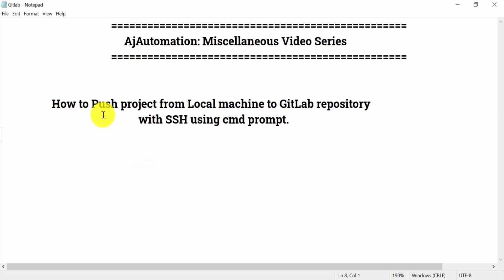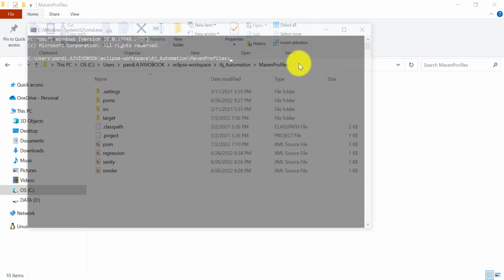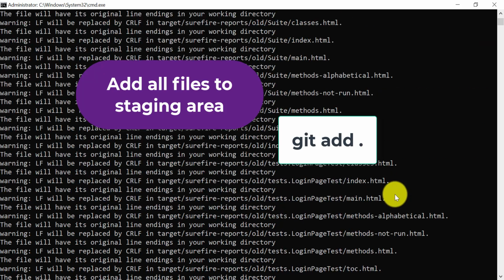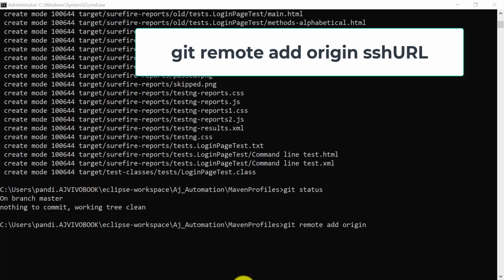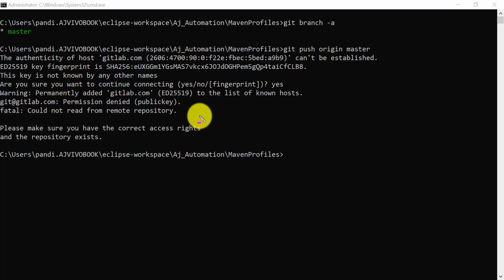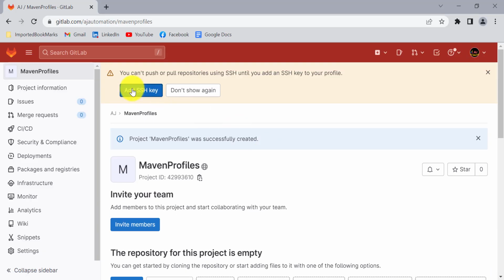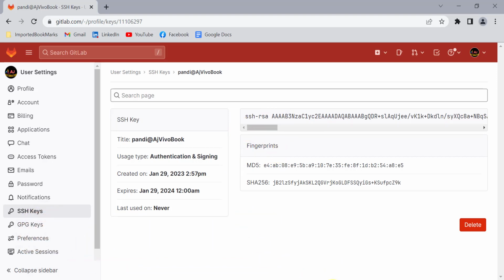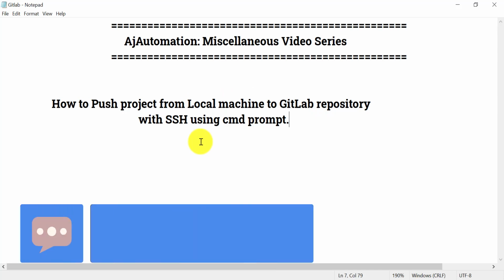How to Push project from Local machine to GitLab with SSH using cmd prompt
▶️ Lets learn How to Push project from Local machine to GitLab repository with SSH using cmd prompt.